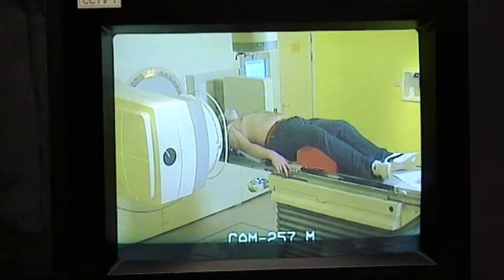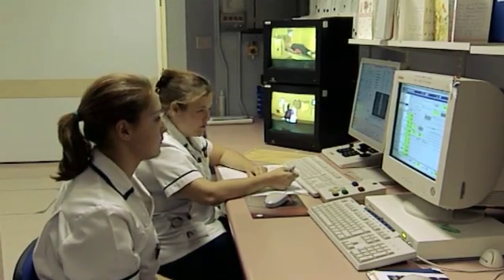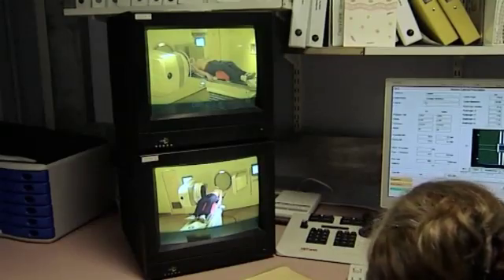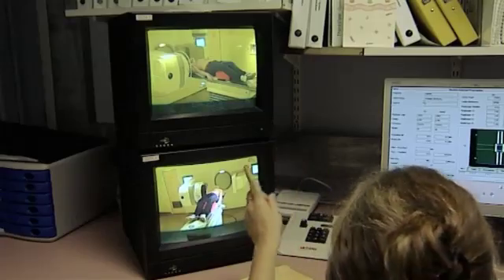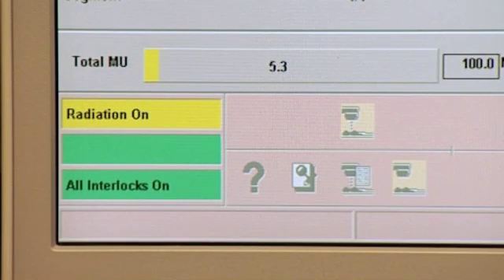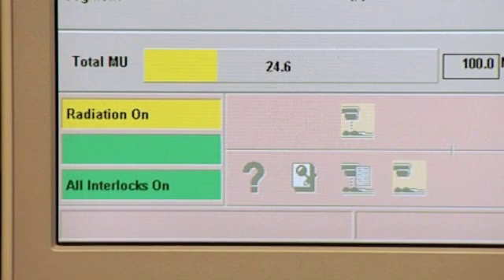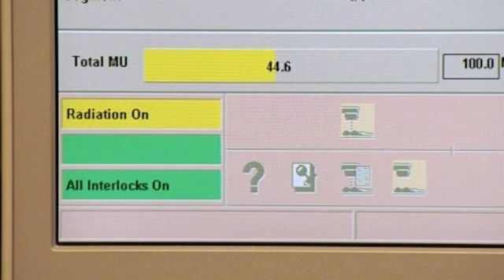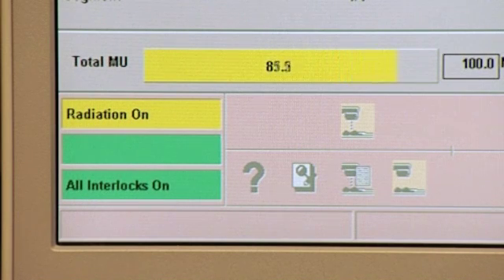Treating the head and neck - Radiotherapy and its physics (3/15)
Targeting the head and neck for treatment of cancer.